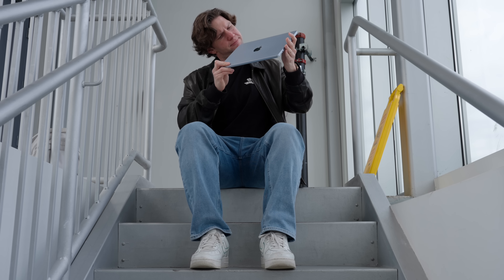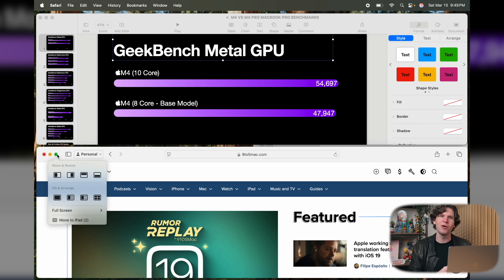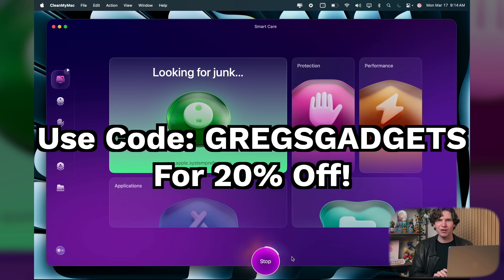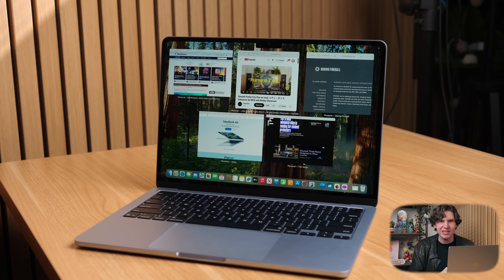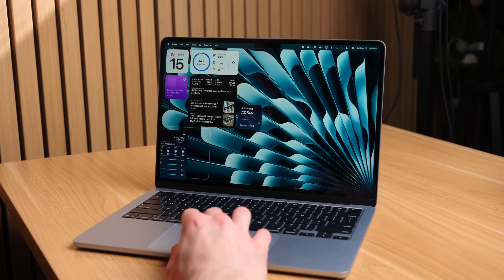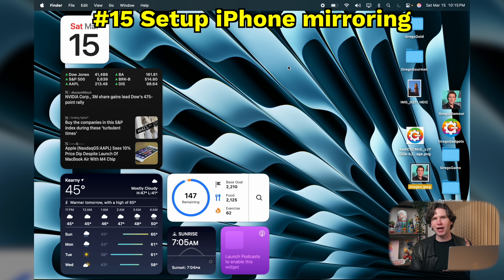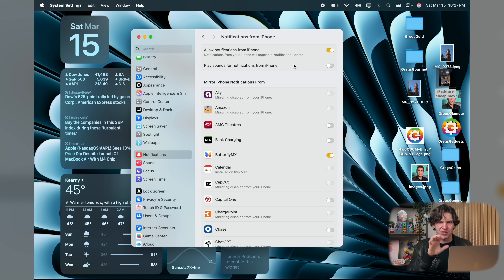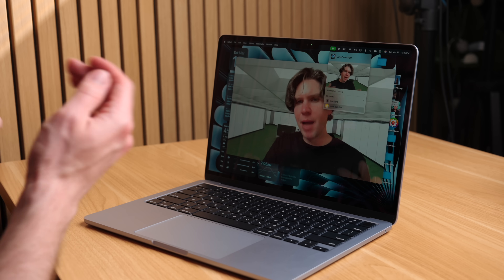M4 MacBook Air - FIRST 20 Things To Do! | Setup & Customization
The new M4 MacBook Air is one of the best laptops that Apple has ever made, however if you are using it out of the box without changing any setting, you are really missing out on taking full potential of your MacBook. Here are the first 20 things you should change on your new MacBook Air.

0:00 Amazing intro why would you skip it
0:30 Auto-hide dock
1:04 more display space
1:27 Drag to snap windows
2:20 Remove window tile margins
2:56 Why you need Clean My Mac
4:33 Hot Corners
5:14 Trackpad speeds
5:45 Right click settings
6:00 Enable app expose gesture
6:50 Apple wallpapers are amazing
7:41 Accent Color
8:16 Customize menu bar
8:51 Desktop widgets
9:33 Custom Folder Icons
10:33 Use Stacks
11:16 iPhone mirroring
12:10 Disable authentication
12:37 iPhone notifications
14:00 Webcam settings
14:35 Change camera background
15:15 Voice isolation is magic